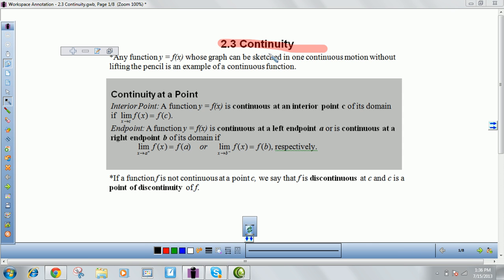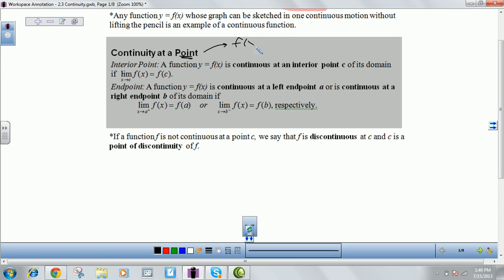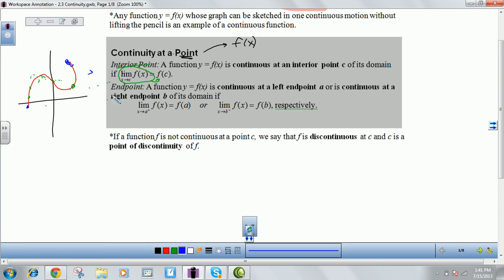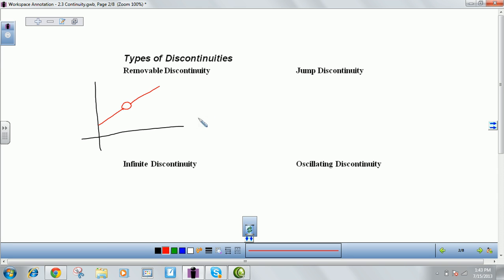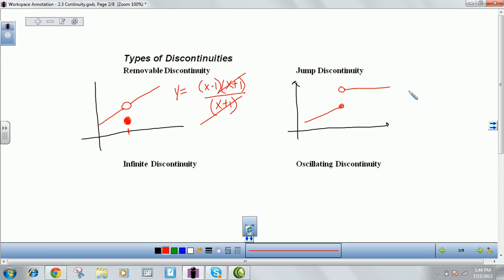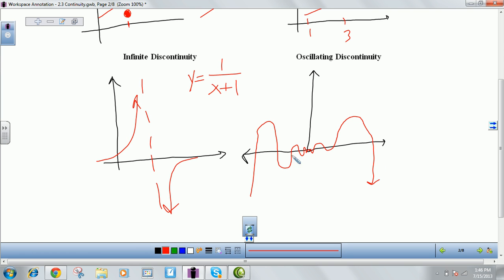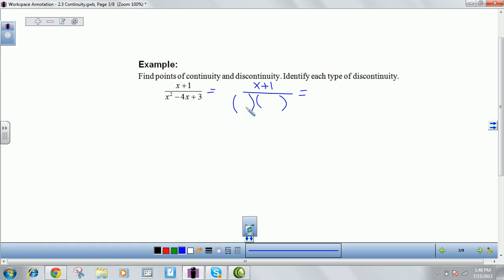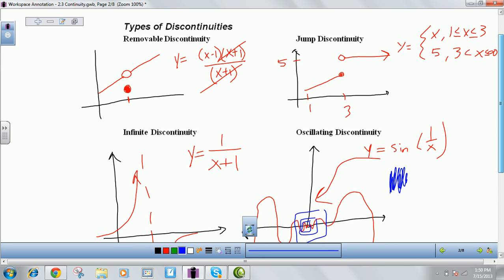2 3 types of discontinuities